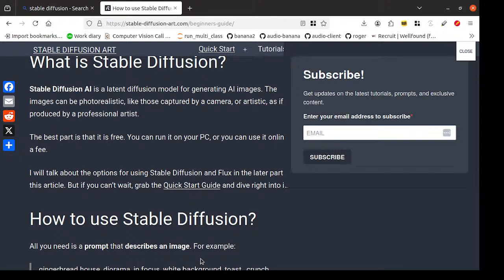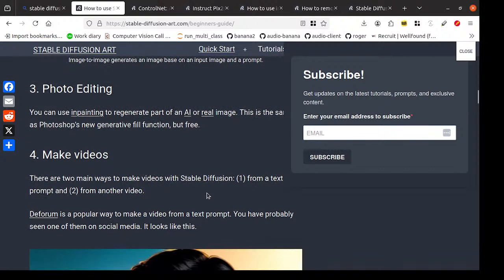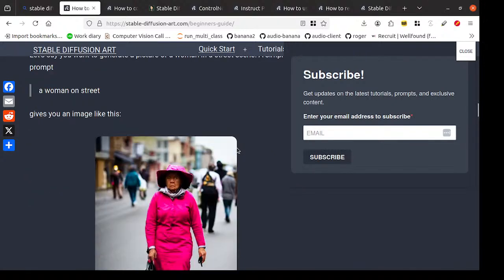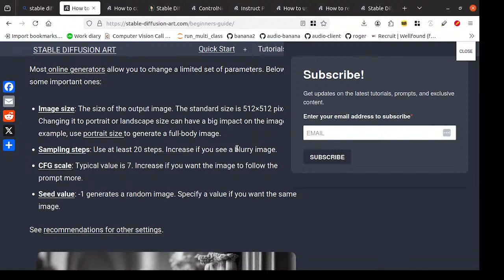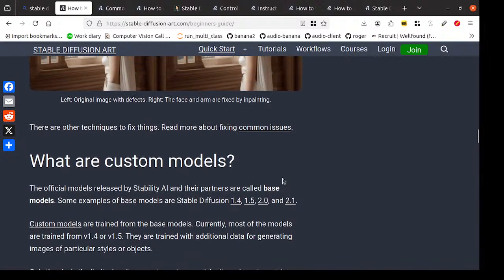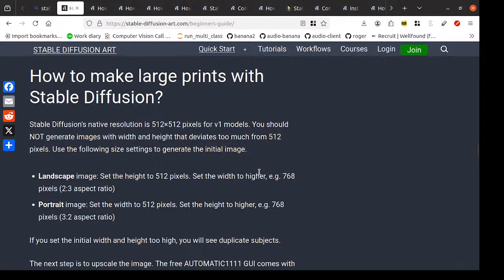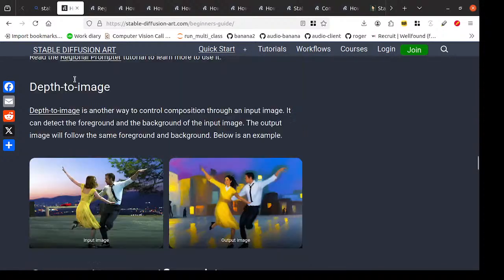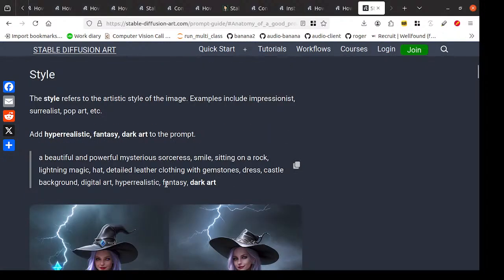Stable Diffusion (huh, how? Live Stream)